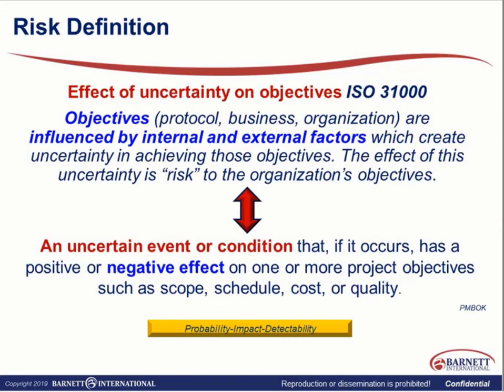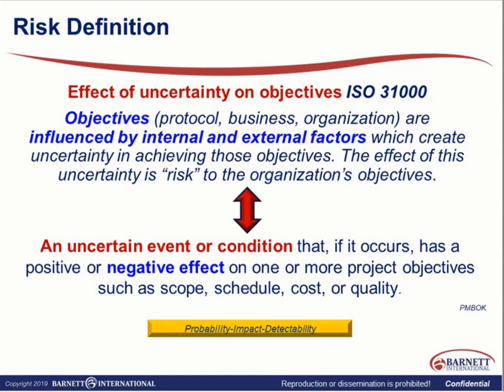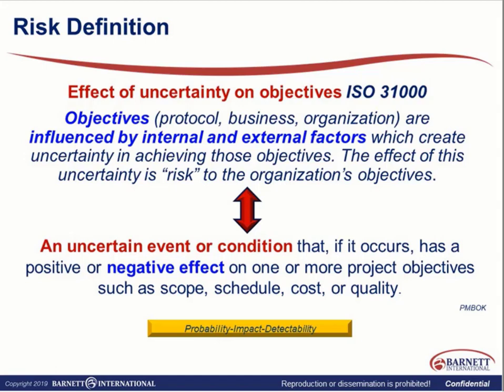Managing Risks in Outsourced Clinical Trials: Practical Approaches and Tools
Partnerships with clinical vendors are critical to the success of the trial. Sponsors, as well as vendors who hire other vendors, require both performance and quality oversight. Whether your organization hires different vendors per protocol/program, or you’re in a preferred provider partnership model, you always encounter potential risks. This web seminar will provide a systematic, structured, proactive approach to risk management in outsourced clinical trials. We will discuss the internal and external factors for the organization to identify, assess, manage, and continuously monitor throughout the life of a project and/or partnership (e.g., protocol, investigational plan, regions, sites, vendors, and resources).